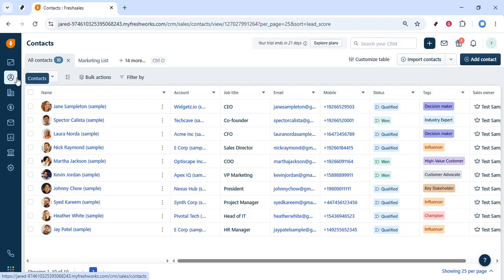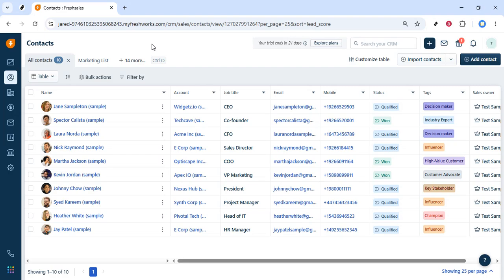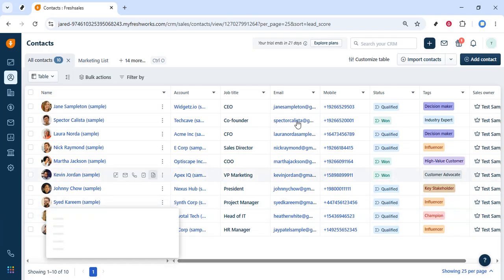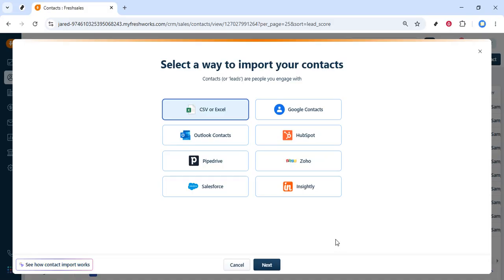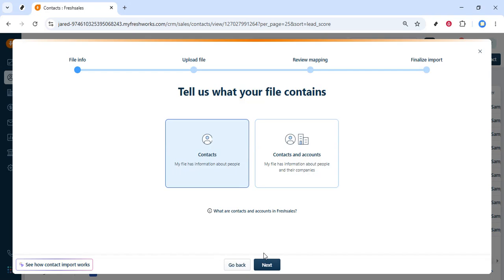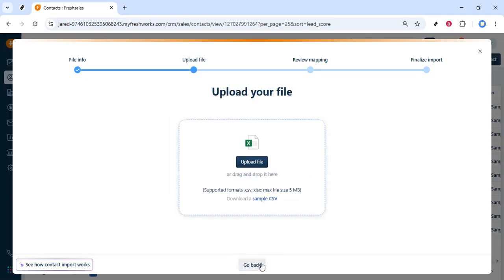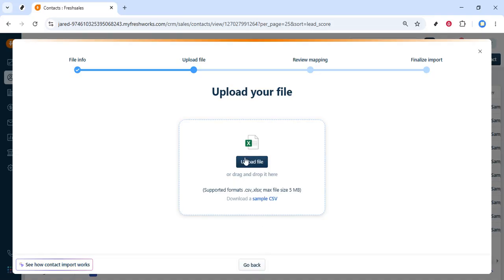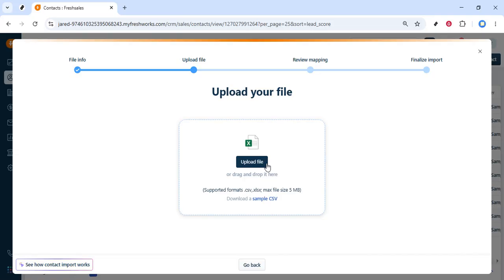How to Upload a Contact to Freshsales CRM (Complete Guide)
In this video, we guide you step-by-step through the process of uploading a contact to Freshsales CRM, a powerful tool for managing customer relationships. Whether you're a small business owner or part of a larger team, mastering this functionality is essential for effective customer management and engagement.

You will learn how to easily upload contacts, ensuring that your customer data is organized and accessible. Watch till the end to discover best practices and helpful insights that will enhance your experience with Freshsales CRM.